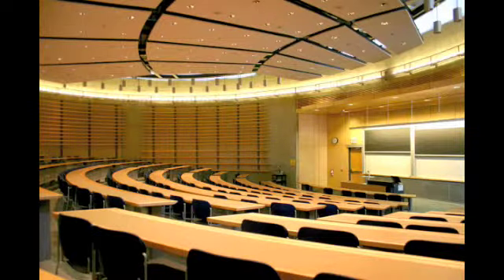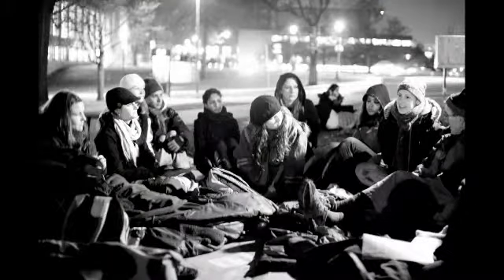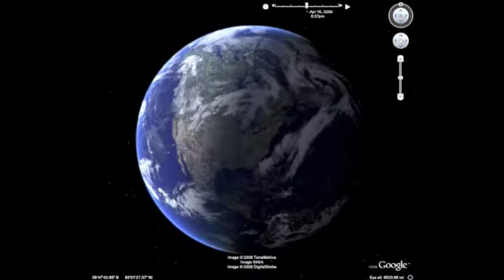Stevie Barr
Digital Story